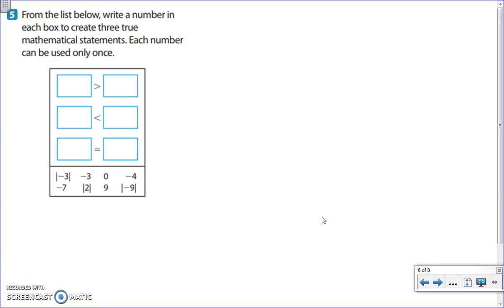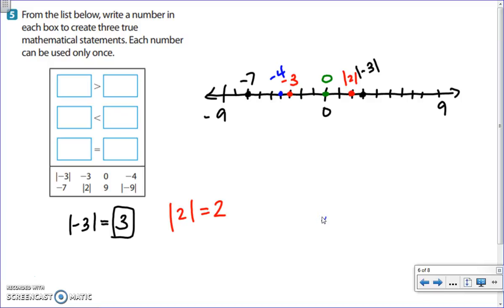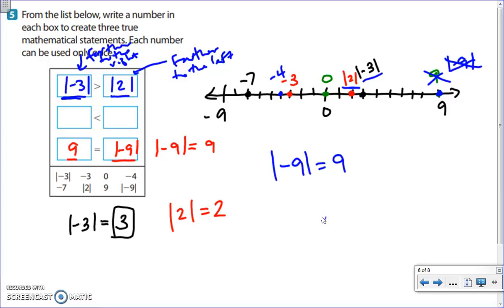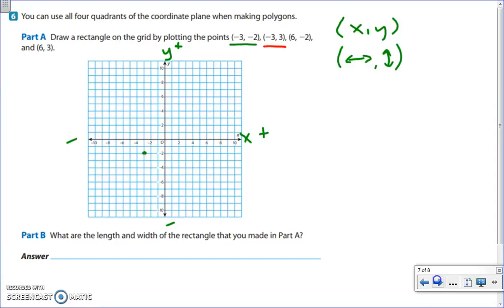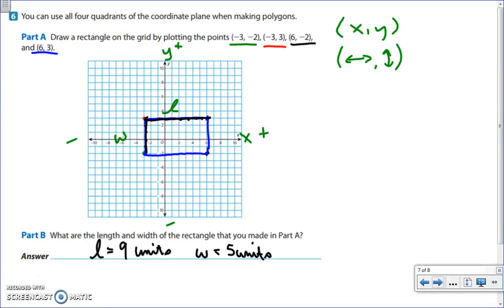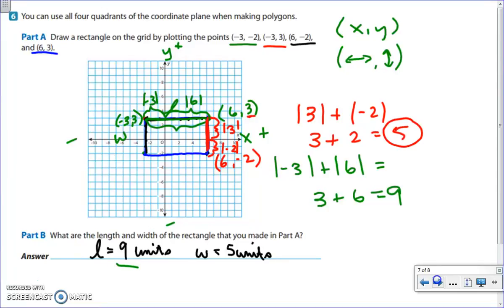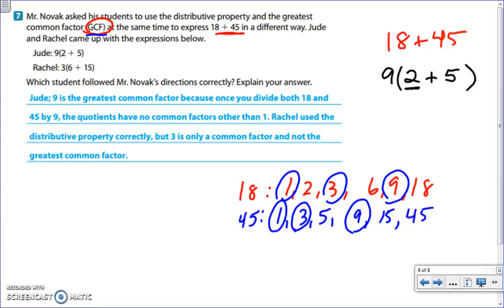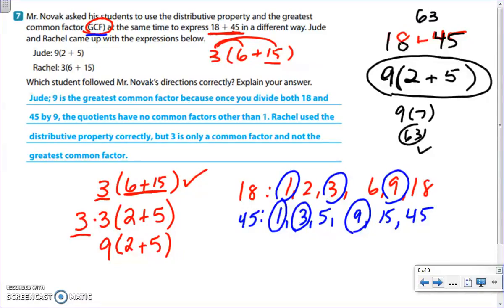Unit 2 Interim Assessment Answer Key Part 2 6th Grade Ready Math